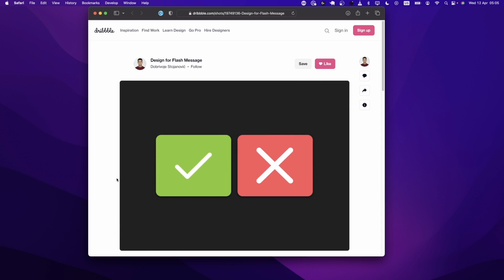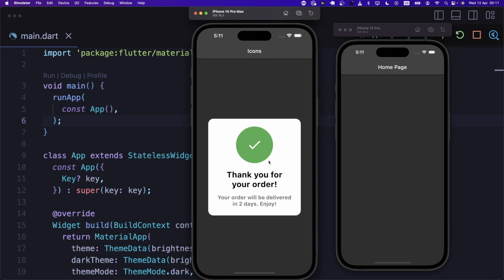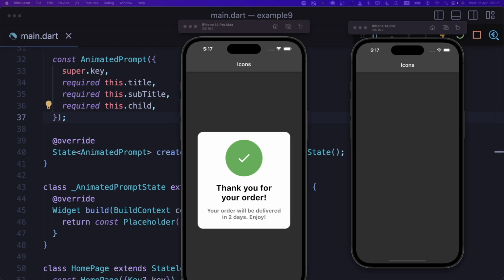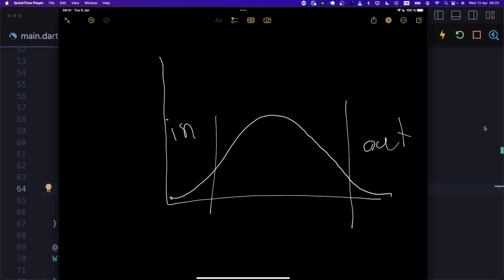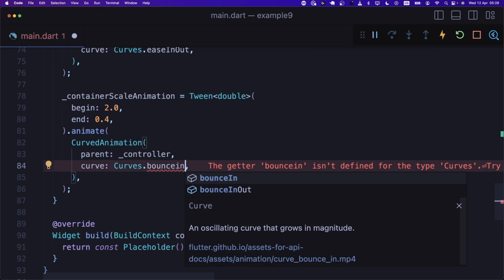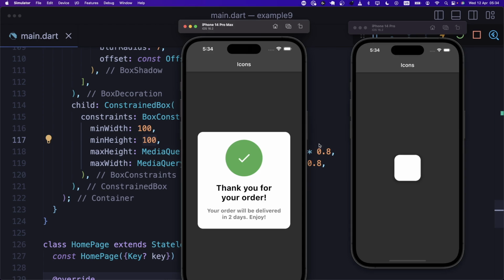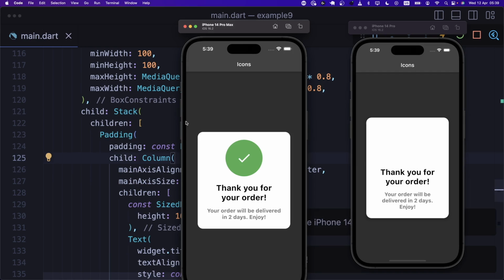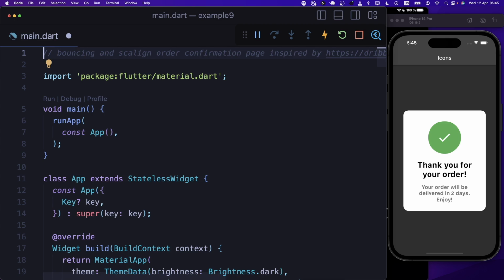Animated Prompt in Flutter - Implementing an Animated and Interactive Prompt Box in Flutter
This video is part of the Flutter Animations Course playlist on YouTube.

Welcome to Flutter Animations Course. Animations are an important part of building fluid and modern user interfaces in mobile or web applications. In this course we will talk about the fundamentals of creating animations in Flutter.

In this video we will learn how to create an animated prompt in Flutter.